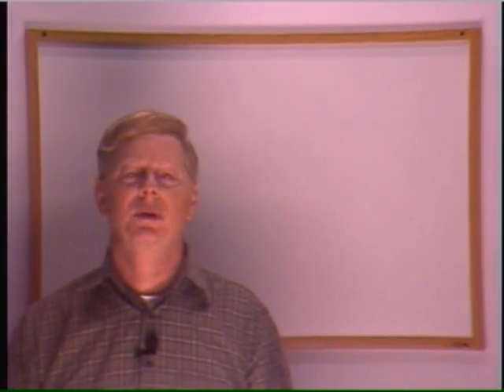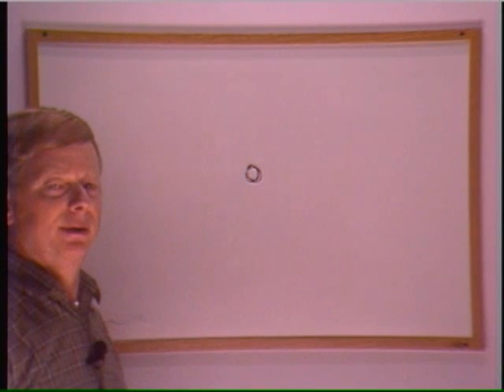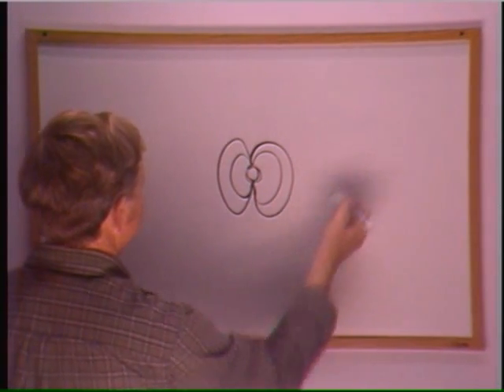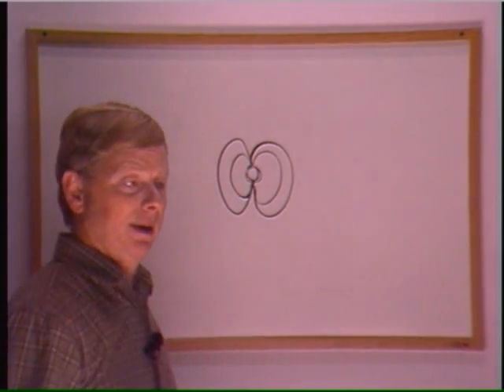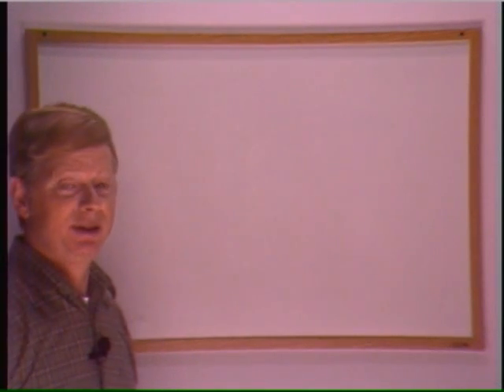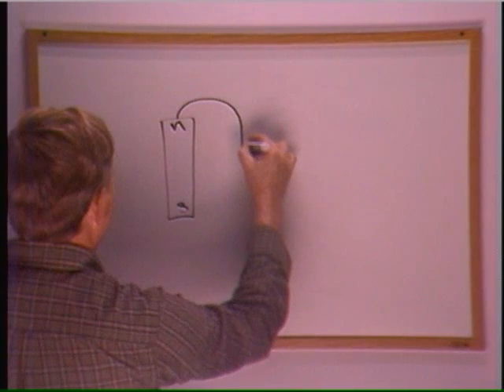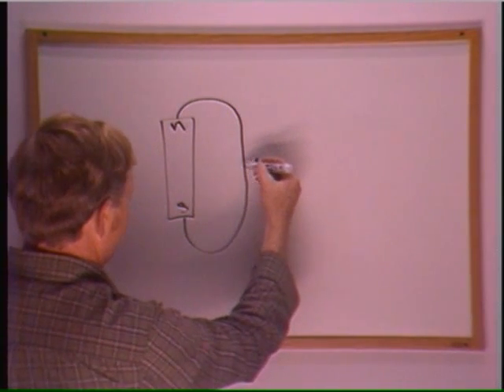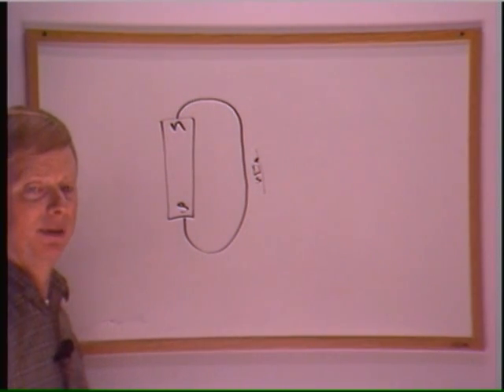The Atom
This is how the Atom is built using my new Theory of Everything which is based on the magnetic monopole. website theoryofeverythingsolved.com